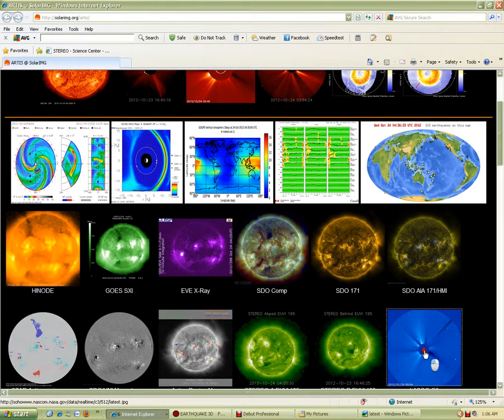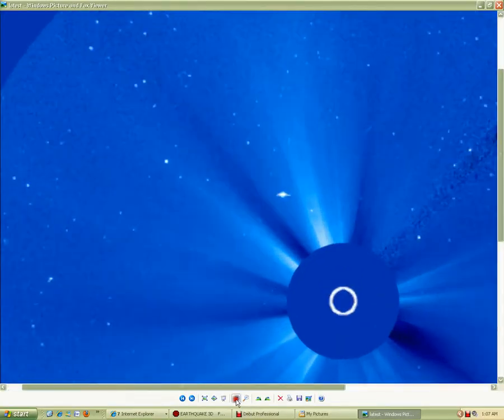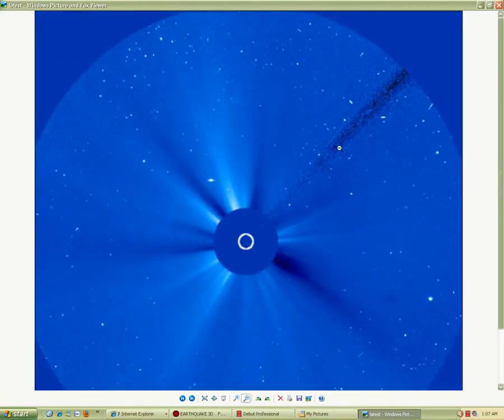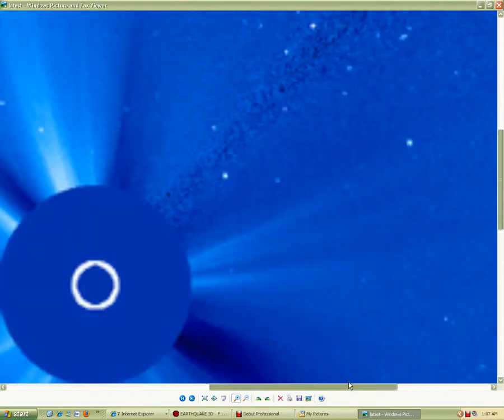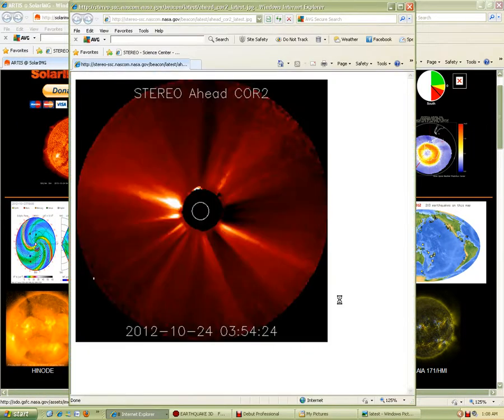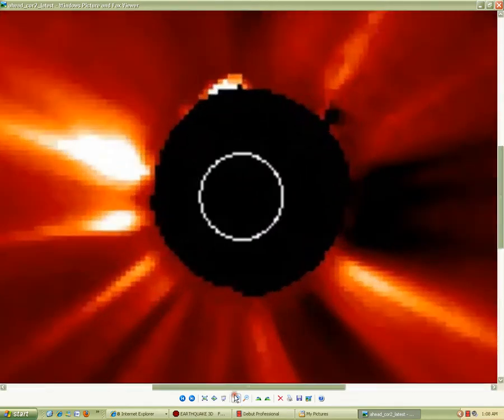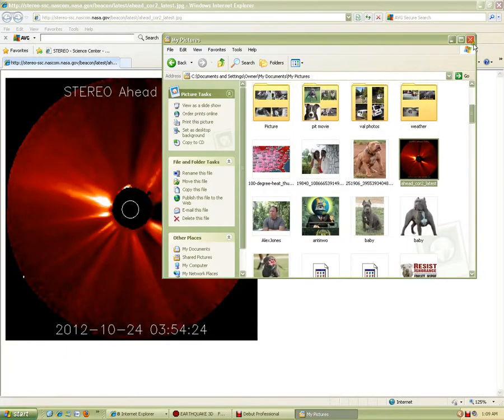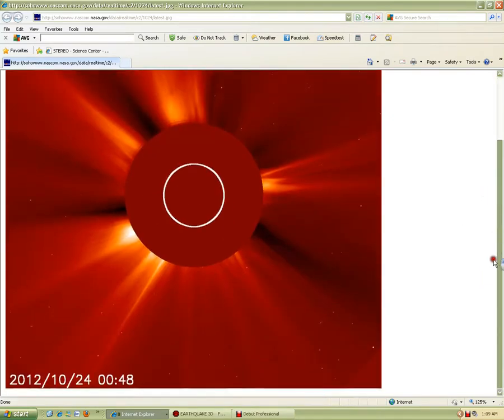SUN & UNKNOWN OBJECT